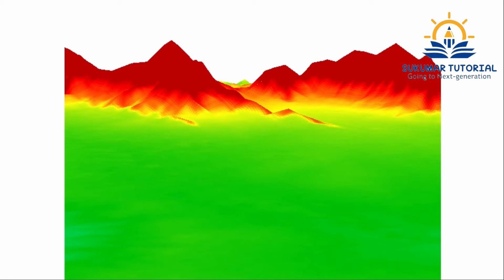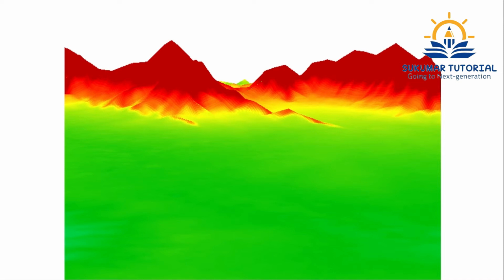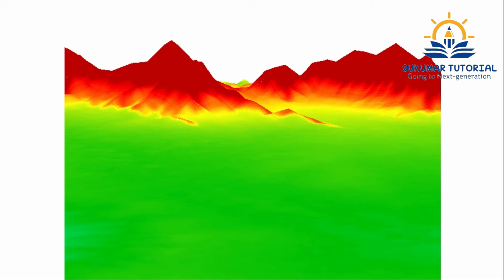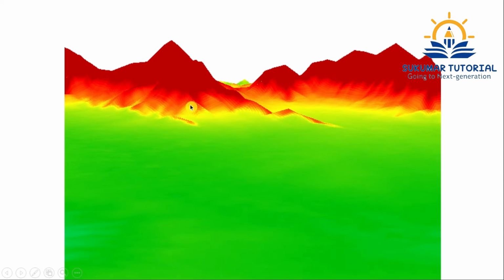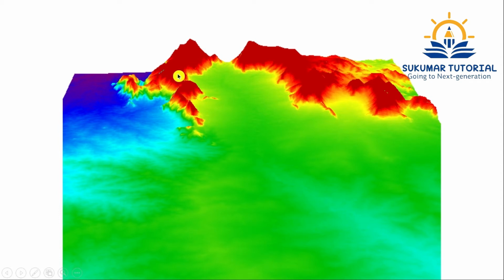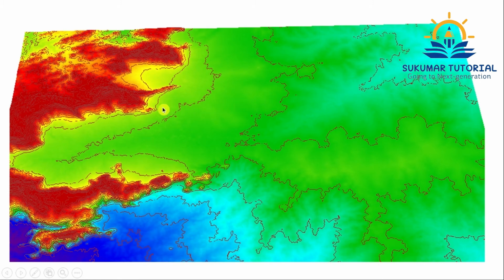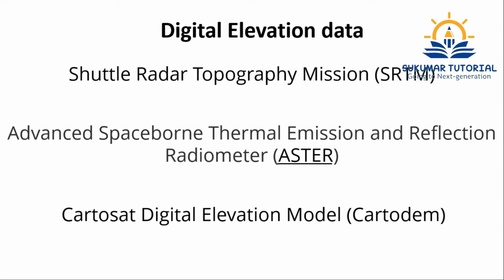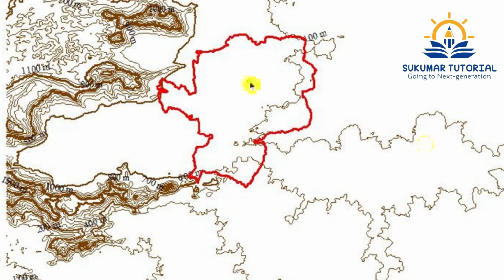Derivation of contours from Digital elevation data and study topography using QGIS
This video demonstrate derivation of contours from Digital elevation data for Coimbatore and adjacent areas using QGIS and study the topography. The video also shows derivation of different contour interval maps from macro to micro level to study the topography